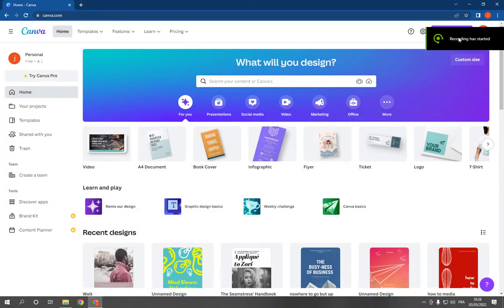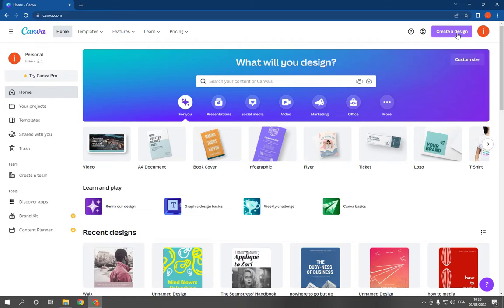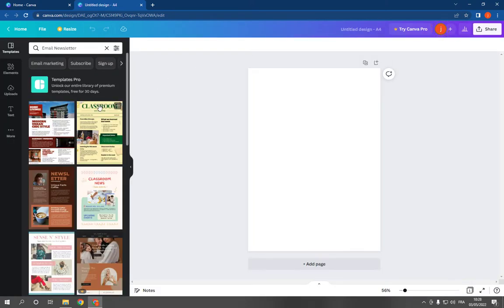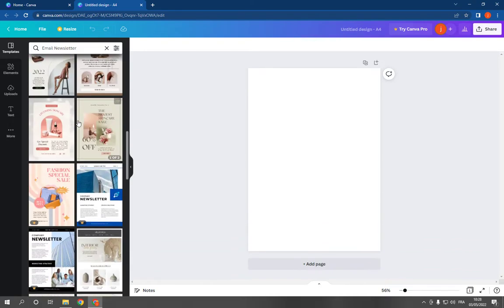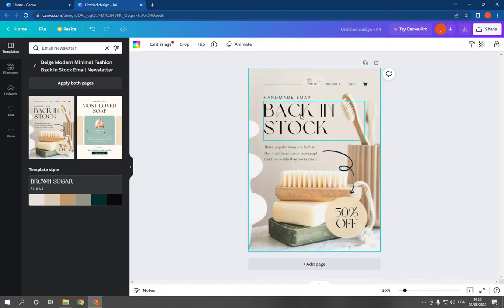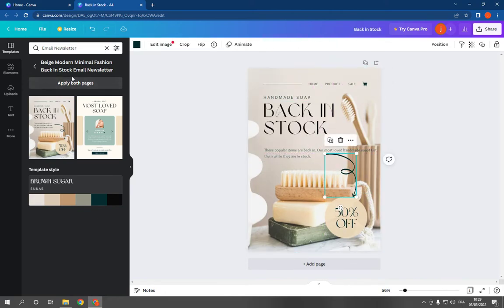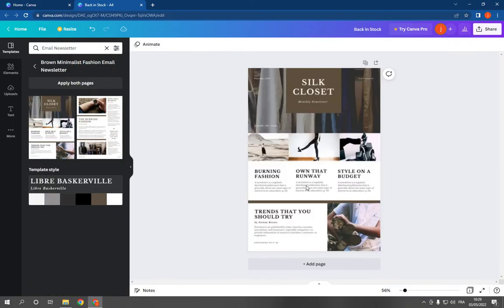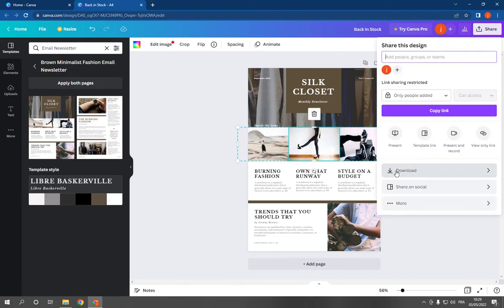How To Make And Create Email Newsletter on Canva PC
in this video we discuss :